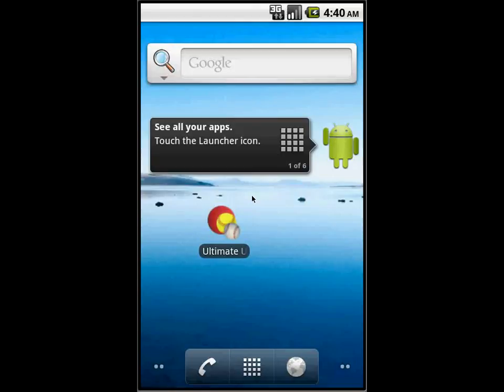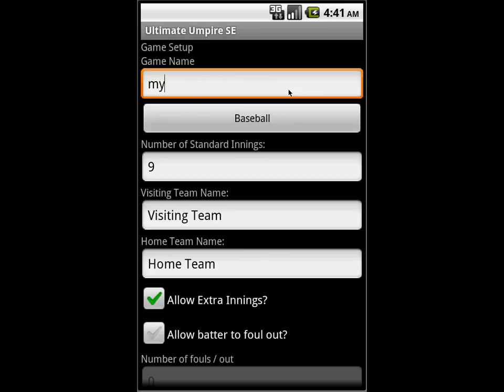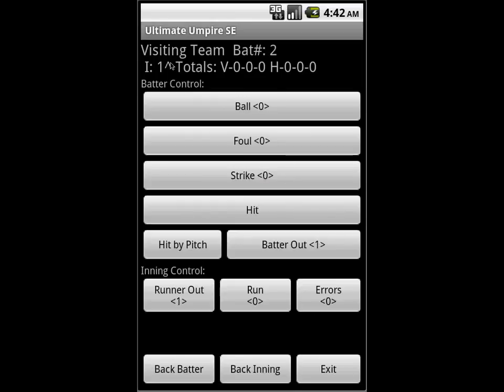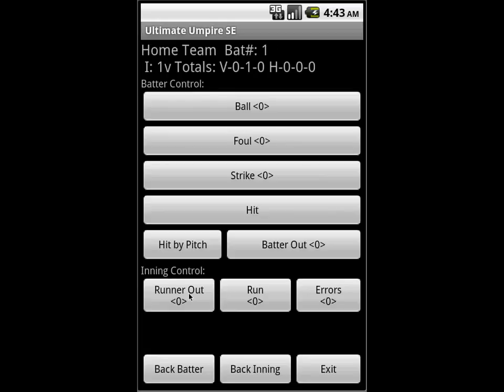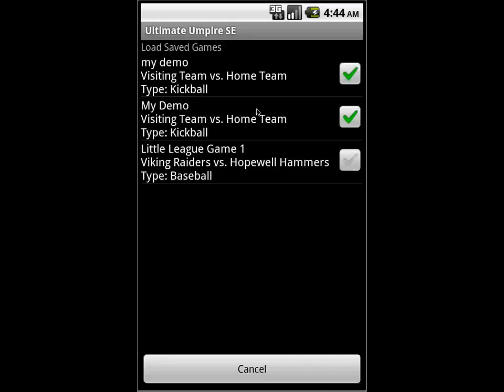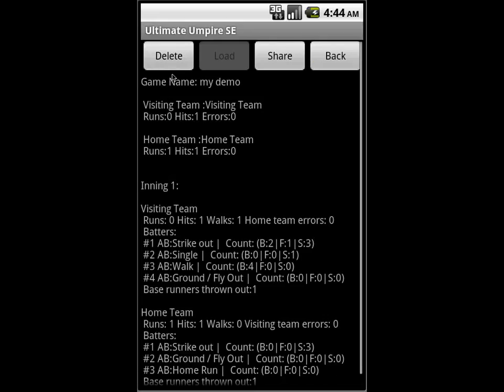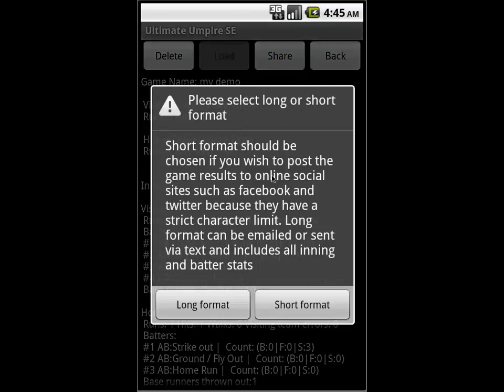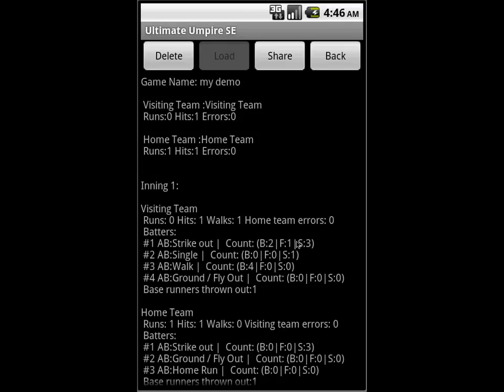Ultimate Umpire Scorecard for Android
Shows you how to use Ultimate Umpire to record Baseball, Softball and Kickball games and share the results via email, Facebook, Twitter and more!